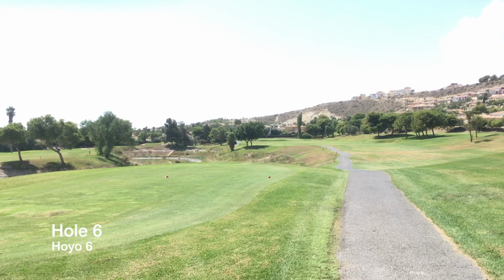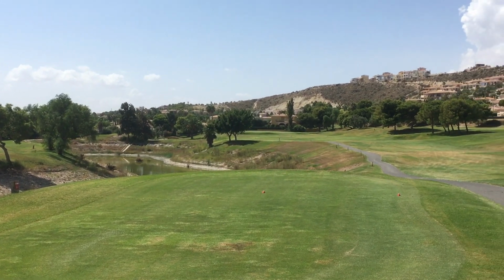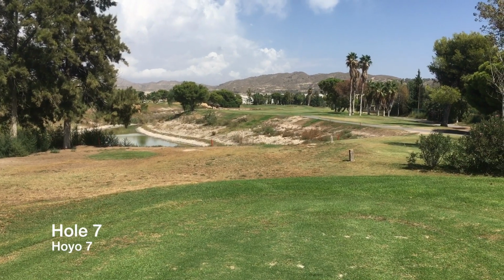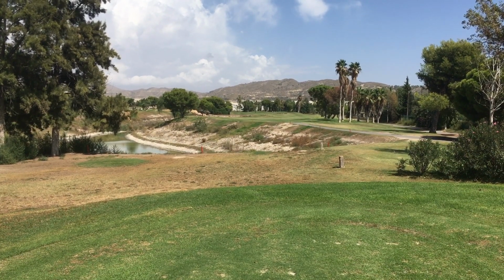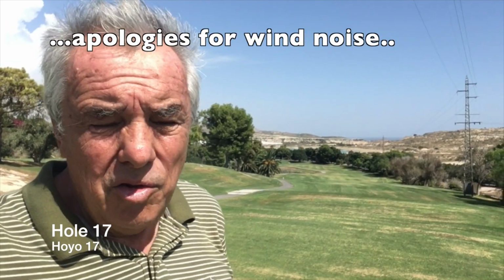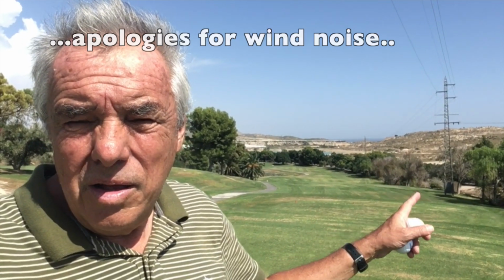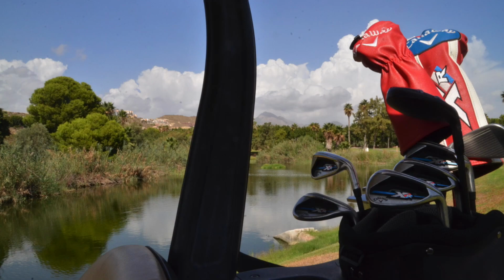Club de Golf Bonalba - Alicante (impressions and interviews)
This nice 18-hole course is about a 15 minute drive outside of Alicante, Spain. Built in the early 2000s, it offers some challenging water hazards, reasonably wide fairways, nice Bermuda grass (though a bit dry at the end of summer) and soft but regular greens. A large club house with a terrace offering a nice view over the course and a very large pool (open in summer) complement the positive impression. The building developments are reasonably far away from the fairways.
Drone: Mavic Pro
Hi - I’m Gregor Heinrich. Welcome to my "Golf & Tesla" channel.
This YouTube channel is designed to give you an overview of golf courses I have played on, course VLOGs, occasional equipment reviews or "how to" clips.
As to "Tesla”: you can also see some reports on my Tesla, and Supercharger stations I come across.
For both the golf courses as well as the Supercharger reviews I often use a Mavic Pro drone.
So if you are neither a fan of golf nor of Tesla, you can still enjoy the playlist "drone footage" on my channel.
If you enjoy the channel make sure you hit subscribe (here is the shortcut in order to do so ) and also tap the notification bell so that you are always notified when I release a new video.